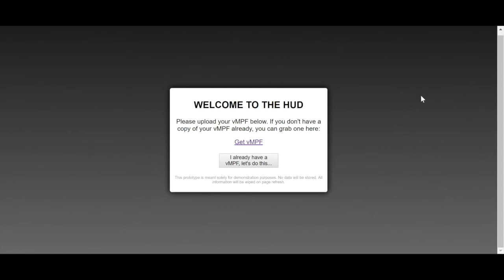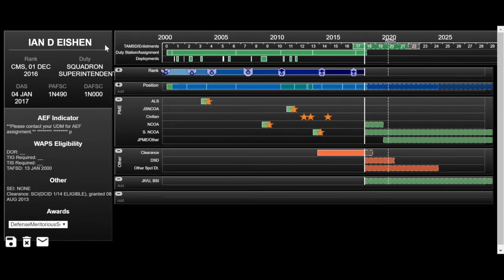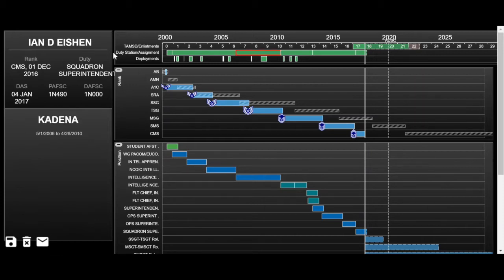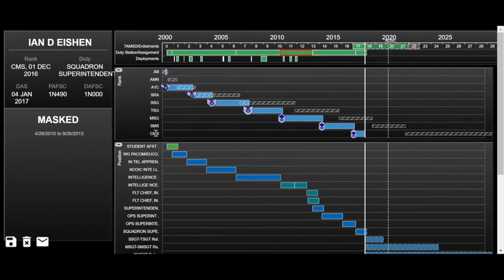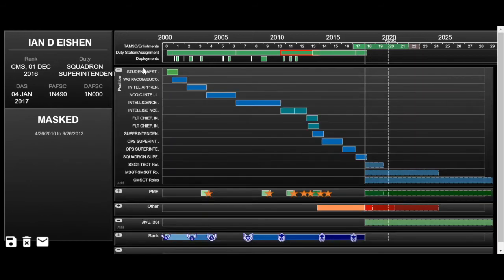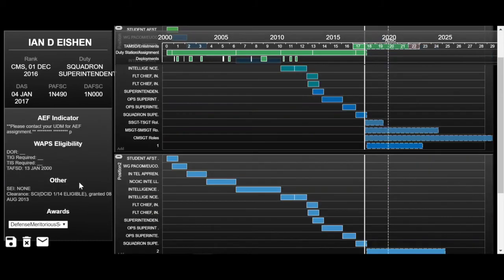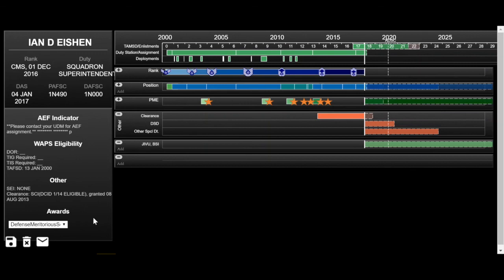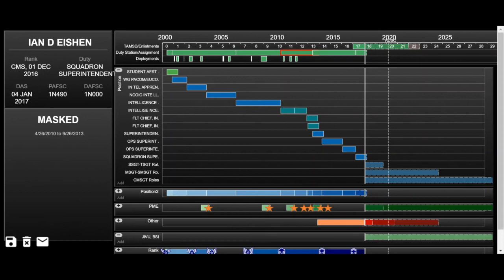CareerHUD Video User Guide 110717